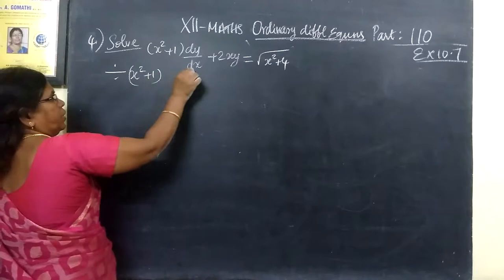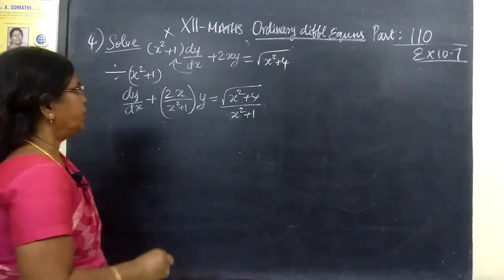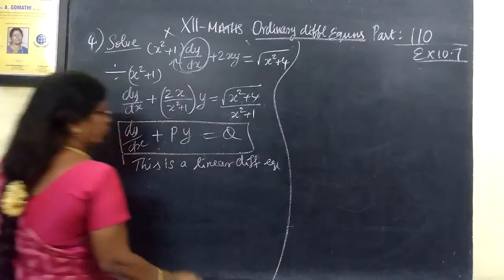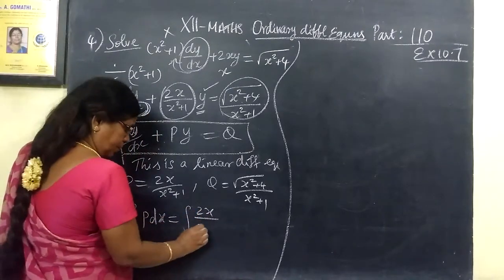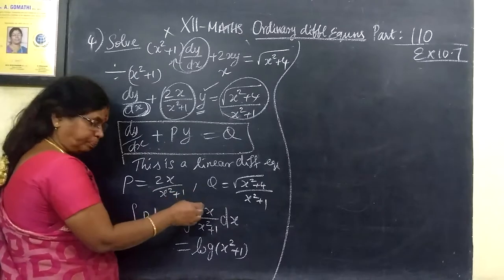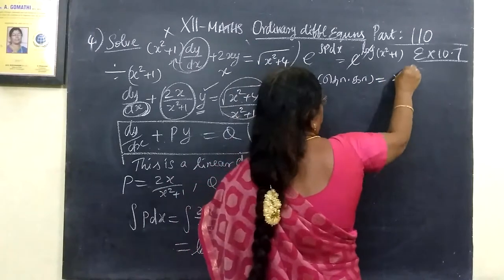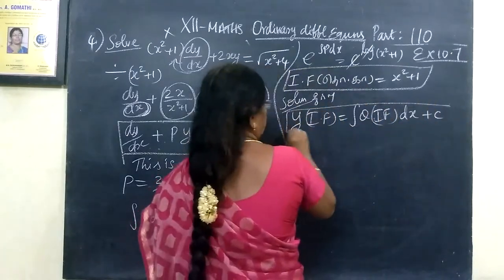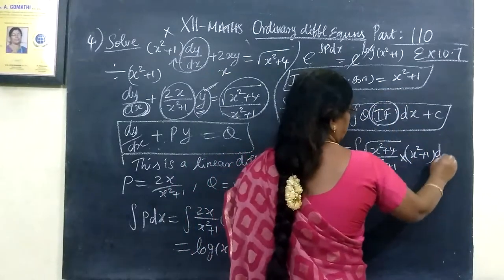12-M [110] Ex-10.7-4 Ordinary diff equns Gomathi maths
12-M [110] Ex-10.7-4  Ordinary diff equns Gomathi maths